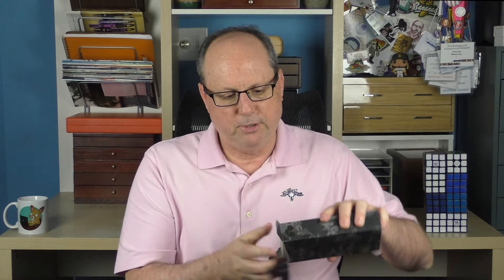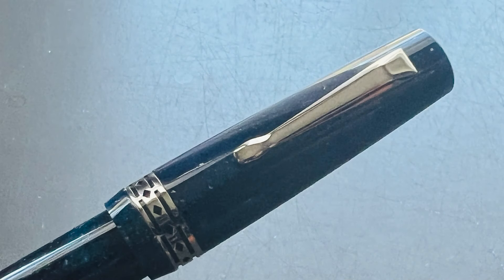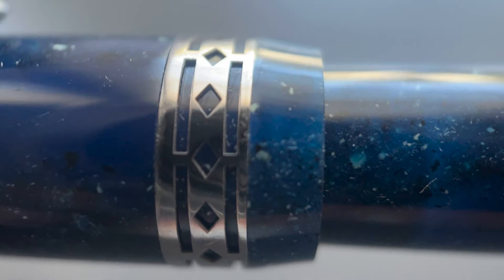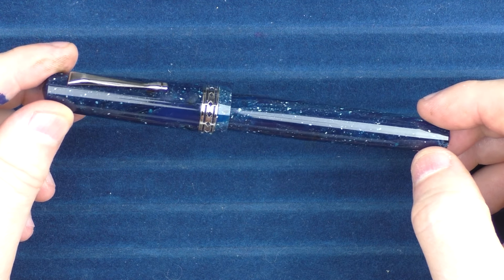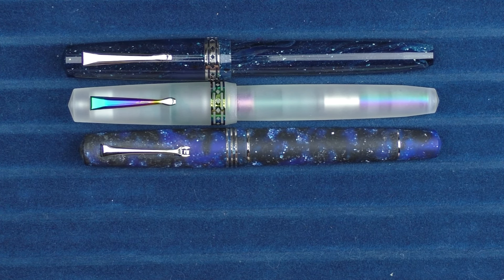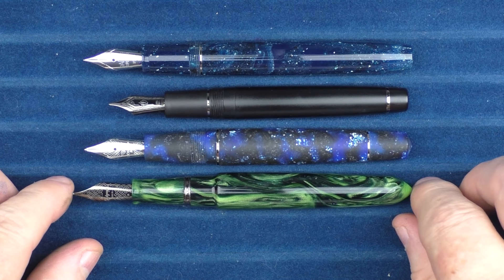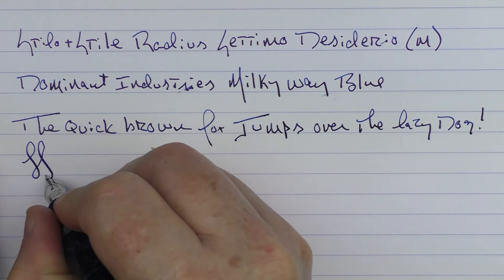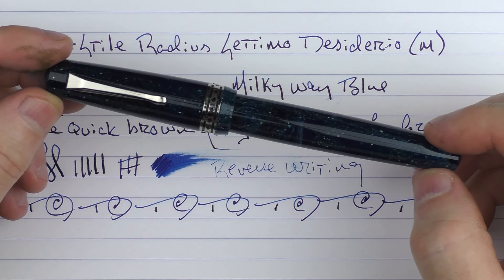Stilo & Stile Fountain Pen Day Limited Edition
A look at this year's Fountain Pen Day offering from Stilo & Stile, the Radius Settimo Desiderio.